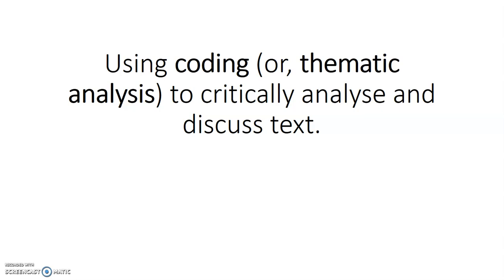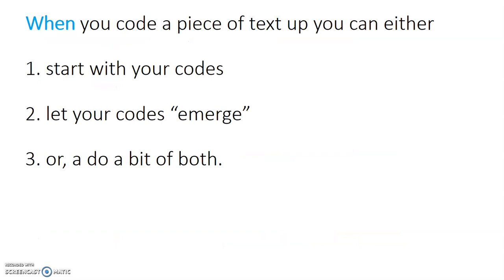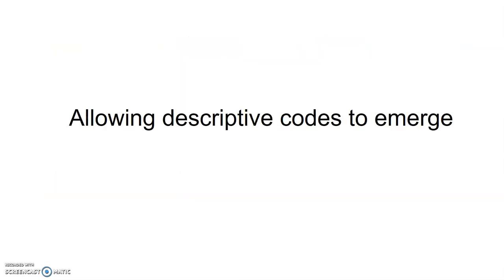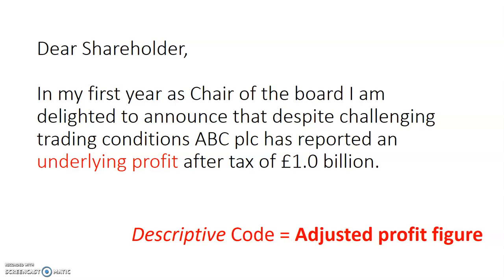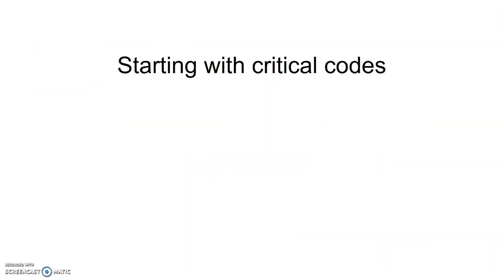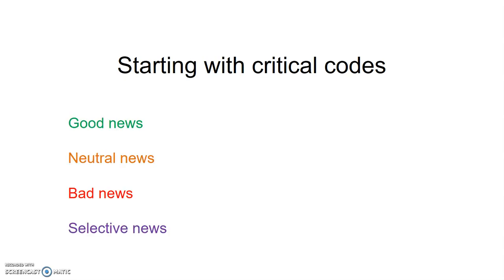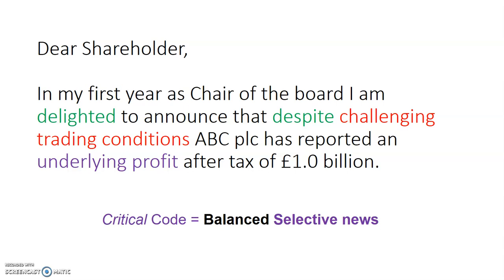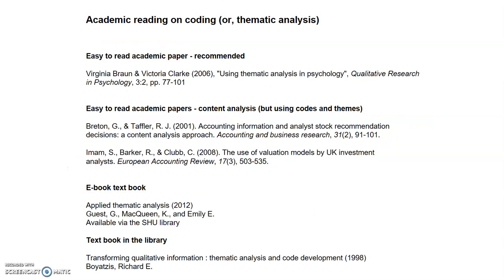Coding: a qualitative technique for analysing text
Coding is a brilliant way to analyse a piece of text. Includes worked examples.